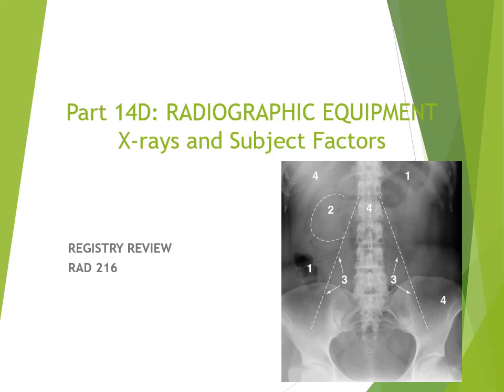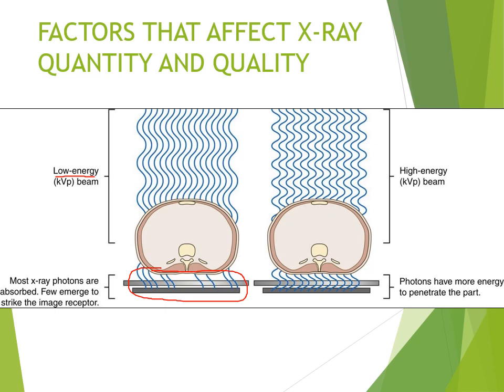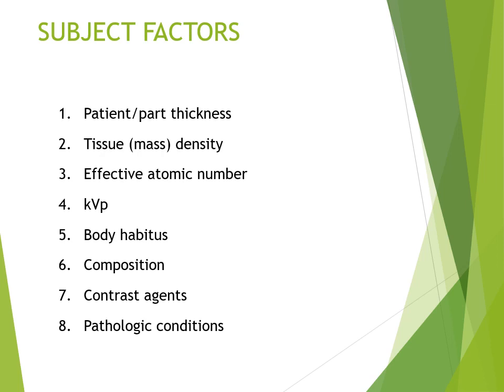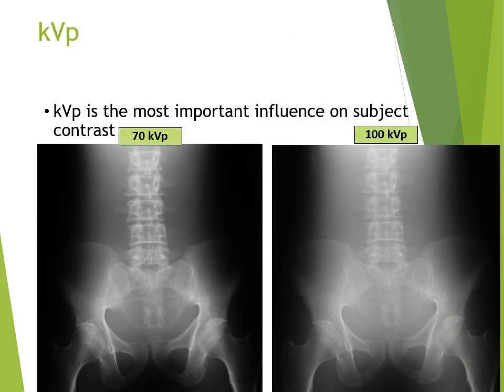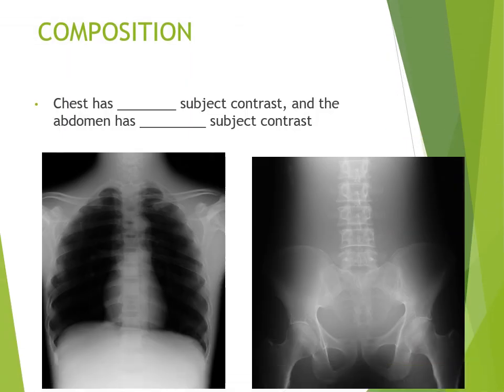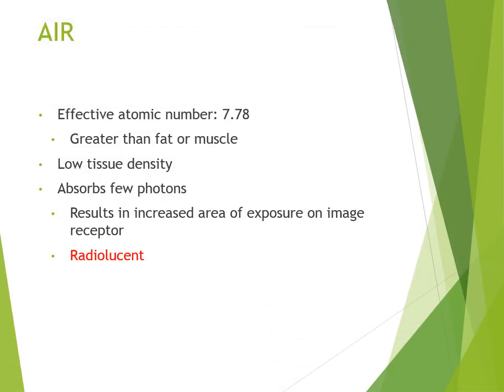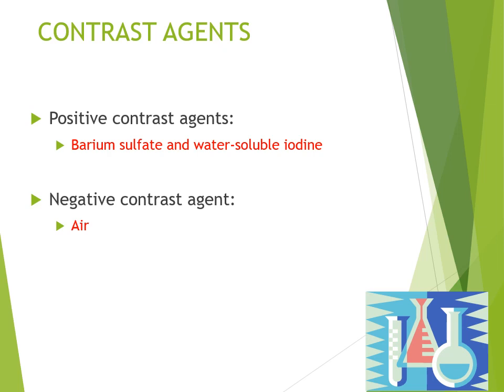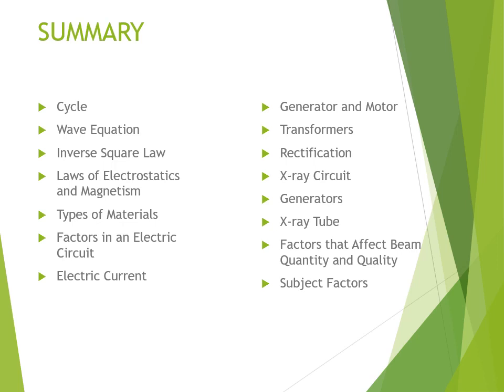Part 14D Radiation Equipment Video Lesson